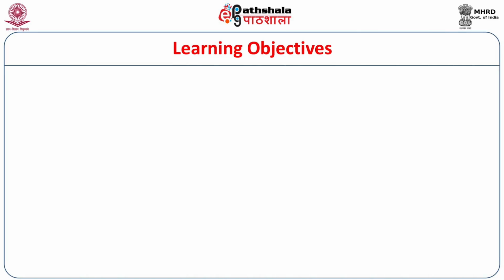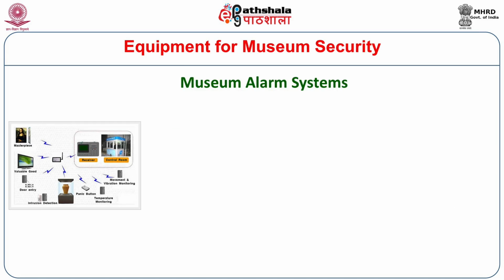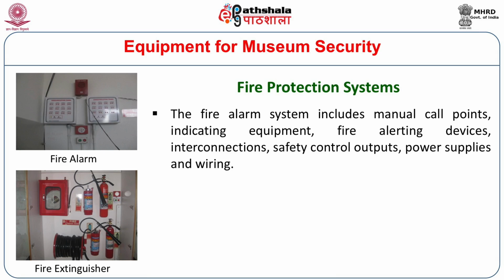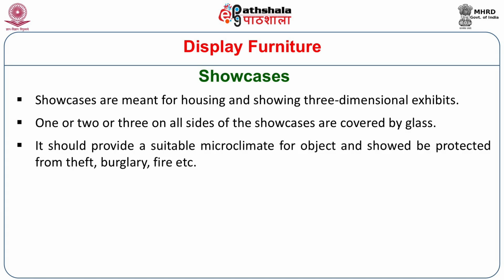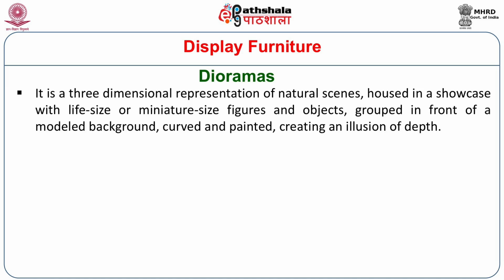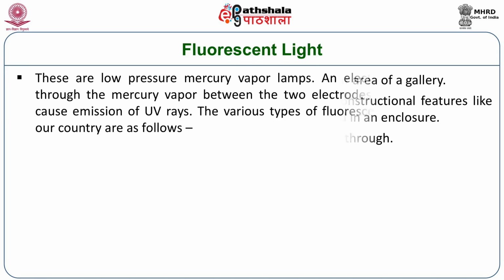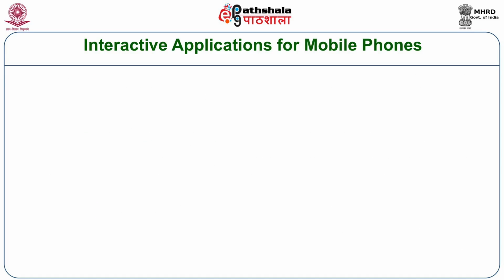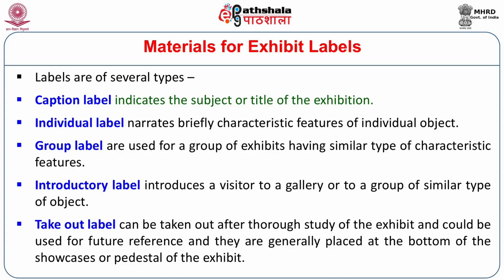M-12. Museum Equipment